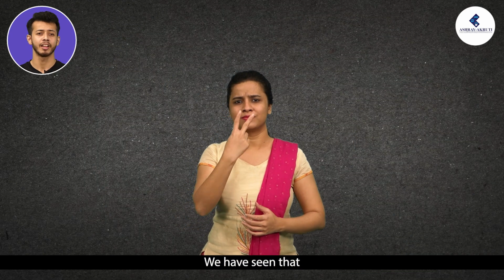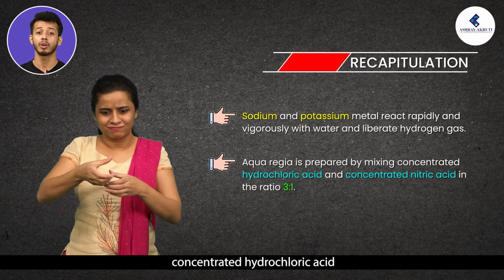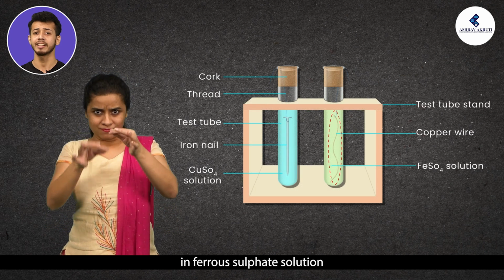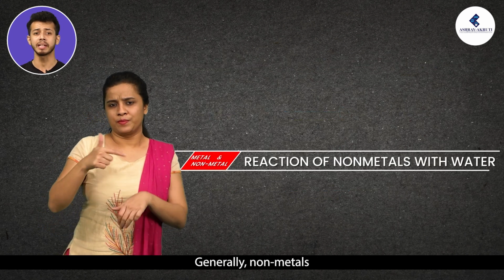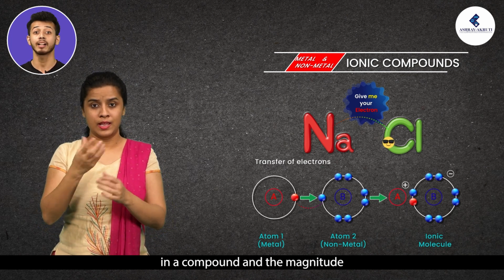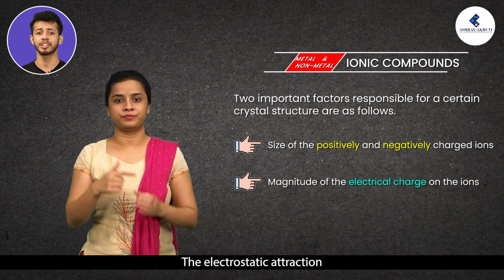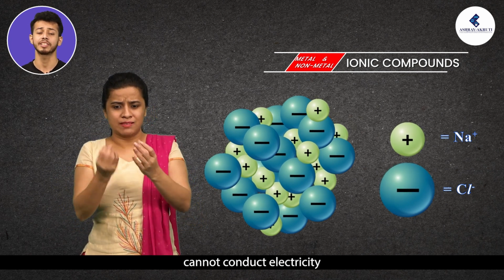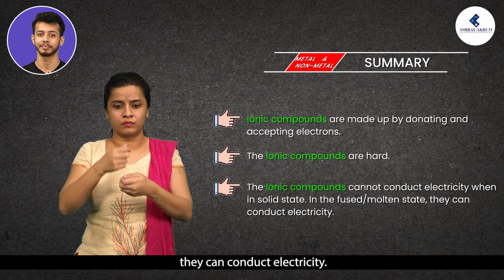10th Class Chemistry| Metals and Non Metals Properties & Occurrences | Lesson Sign Language for Deaf